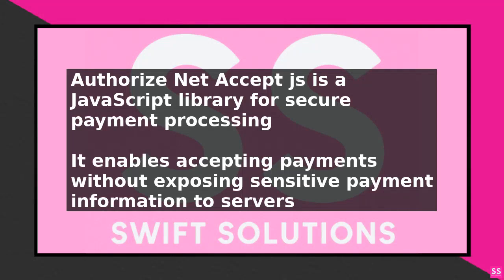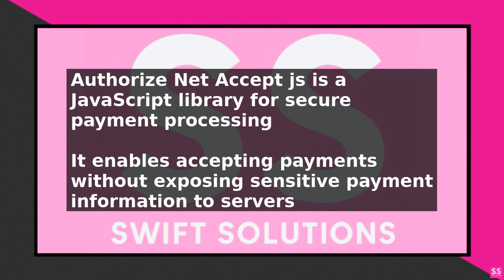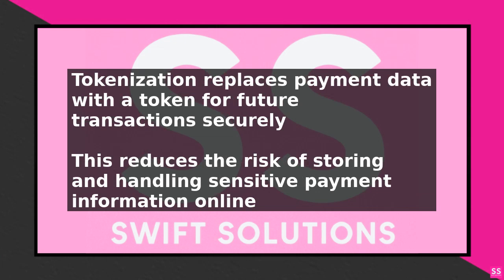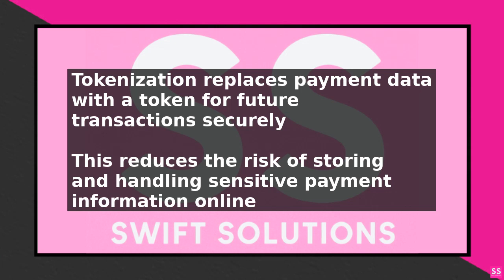Tips For Authorize Net Accept Js (2025)